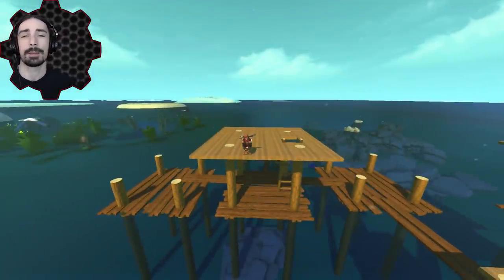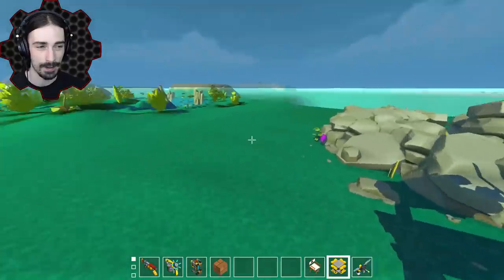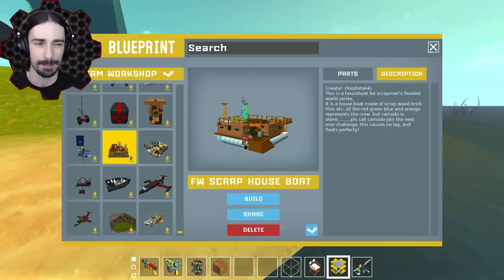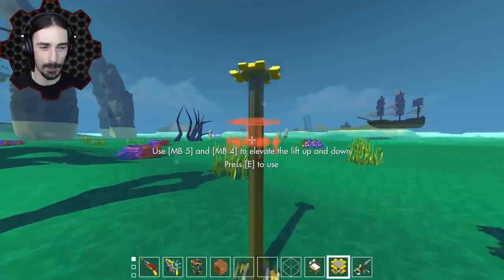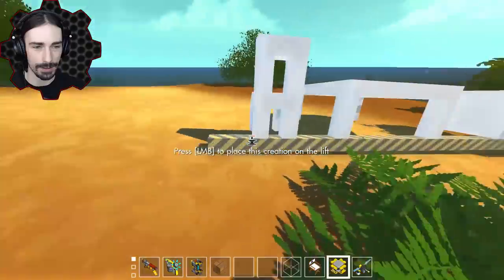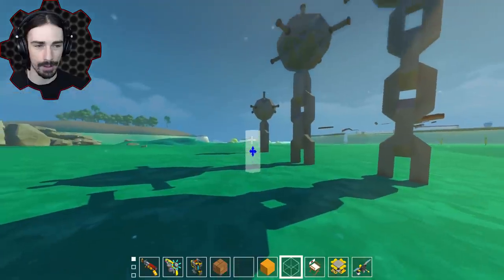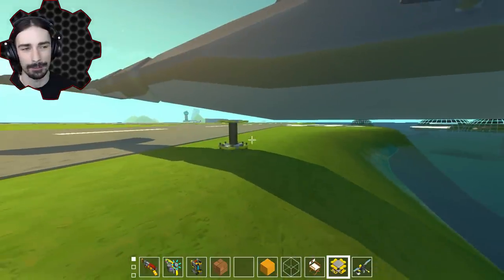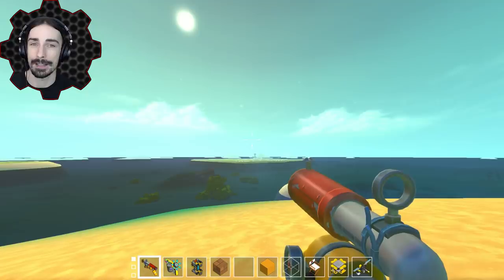Flooded World Gets Dangerous! (Name the Islands!) [FW 14] - Scrap Mechanic Gameplay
Welcome to another episode of Scrap Mechanic Gameplay! Today we are back in the Flooded World checking out a variety of awesome creations!  We are taking a look at a large variety of creations today including some underwater proximity mines, boats, a whale skeleton house, and more!